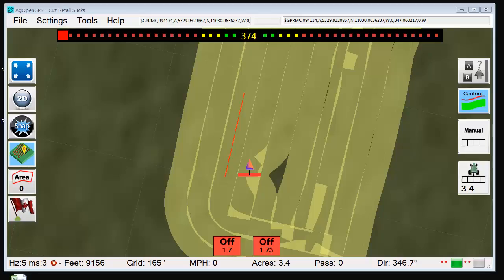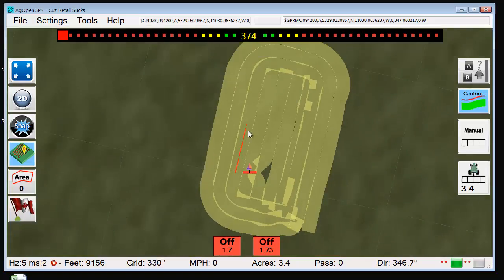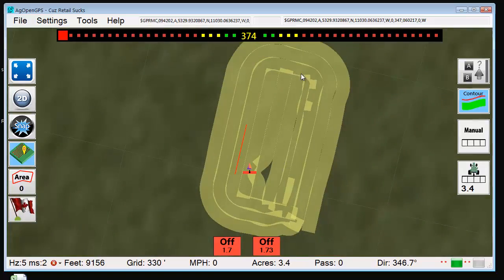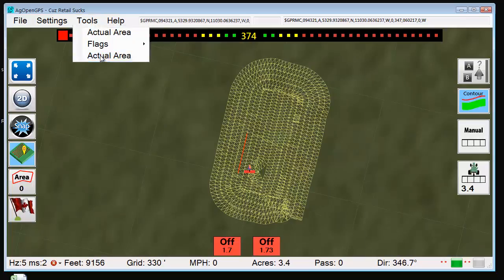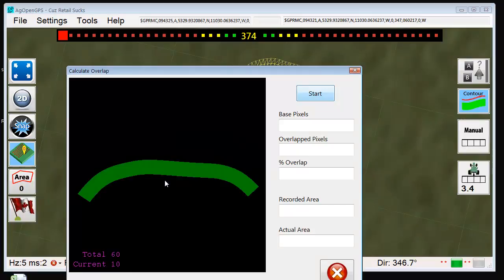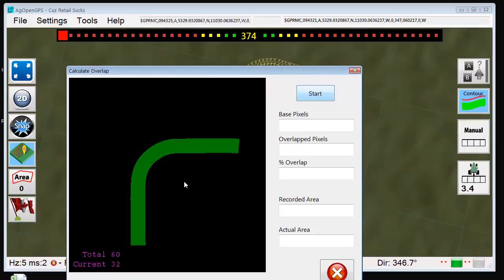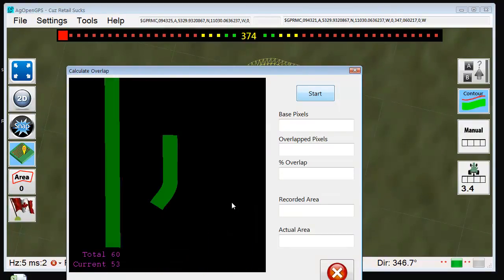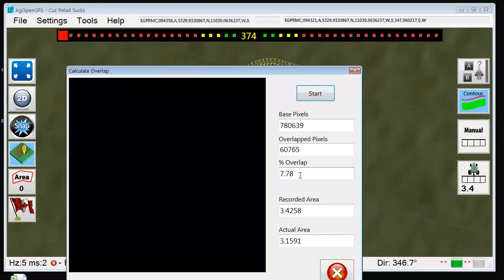Area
Area and Overlap Calculations